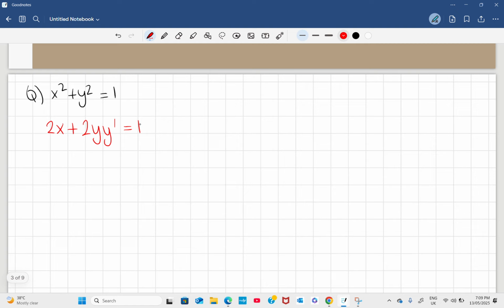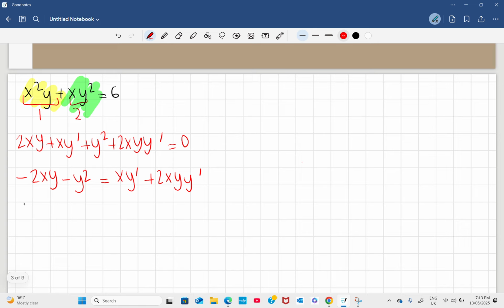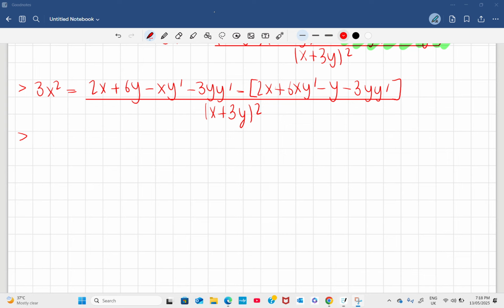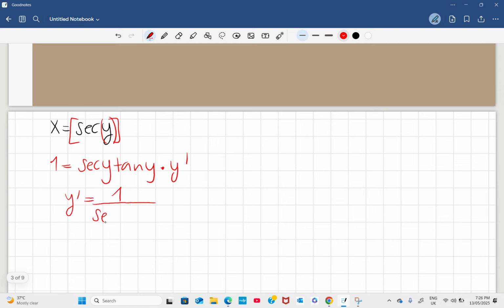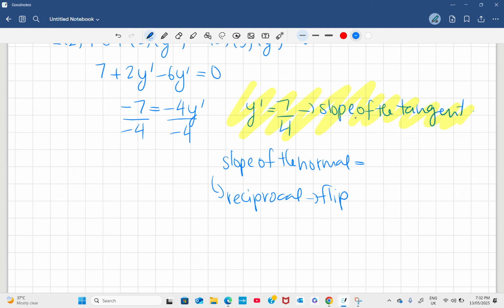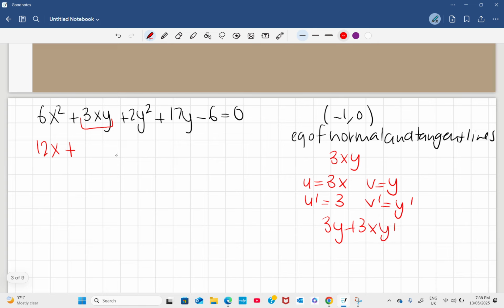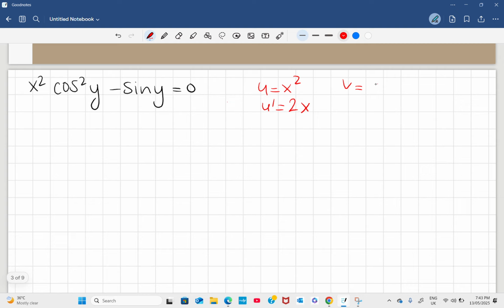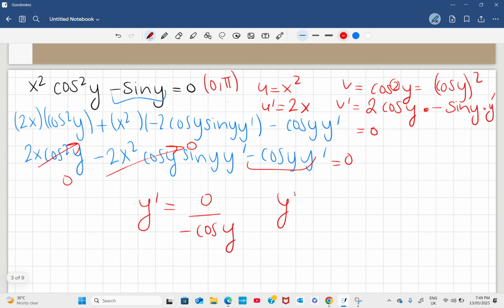3 7 implicit differentiation